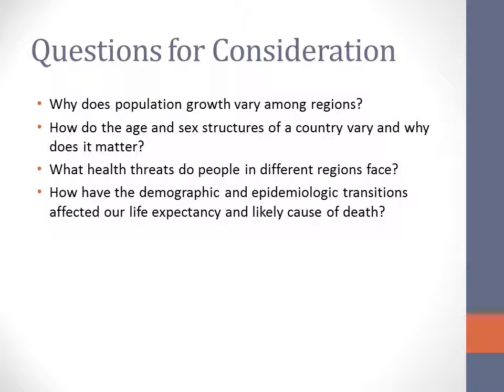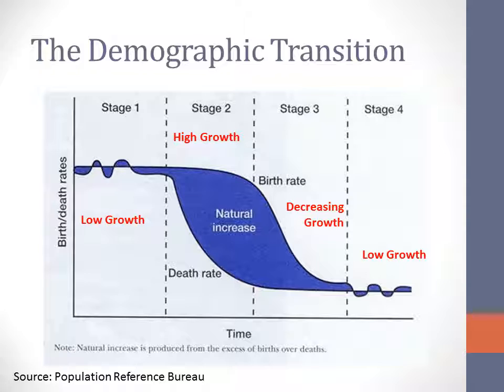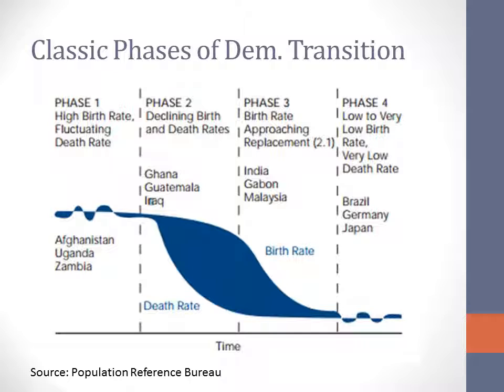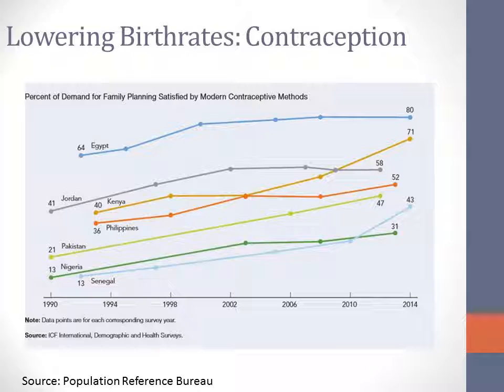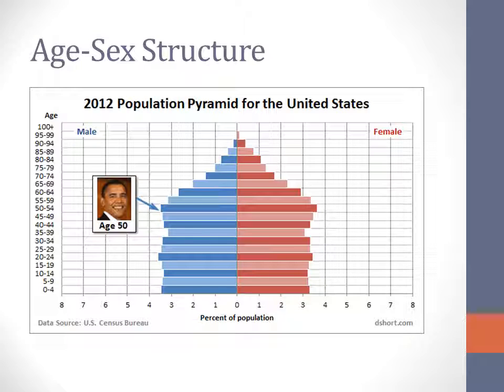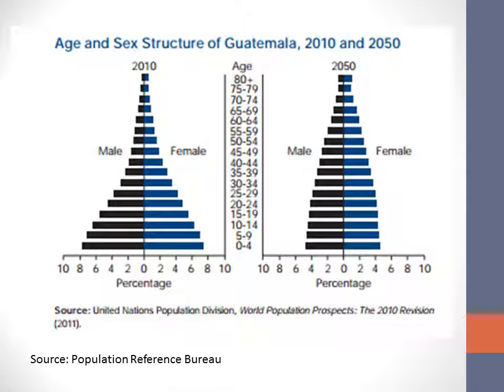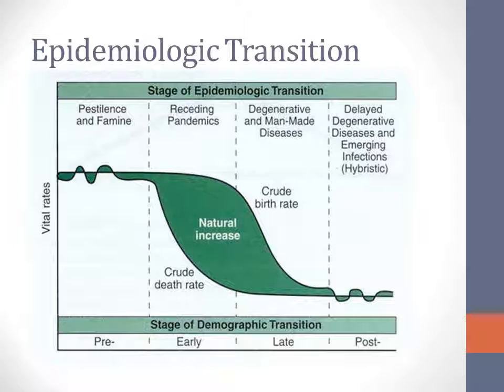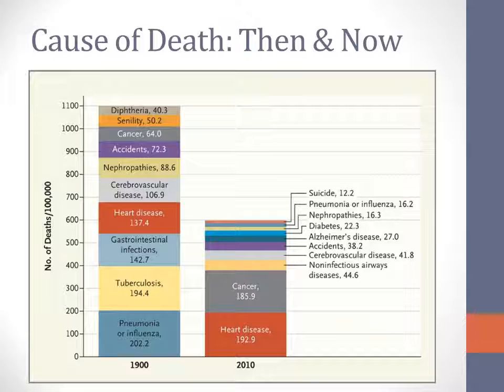PP#3 Demographic Transition